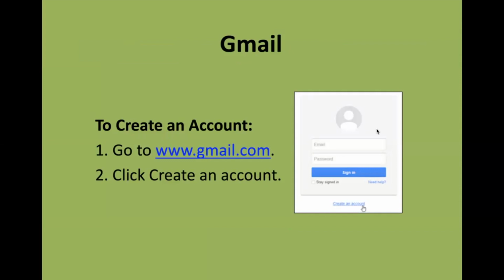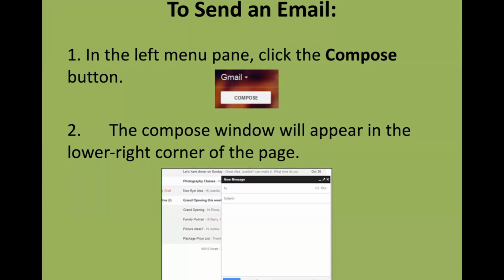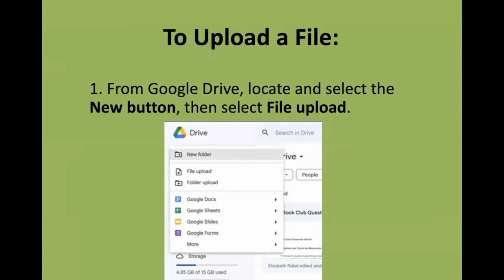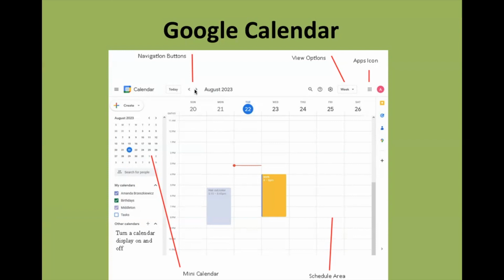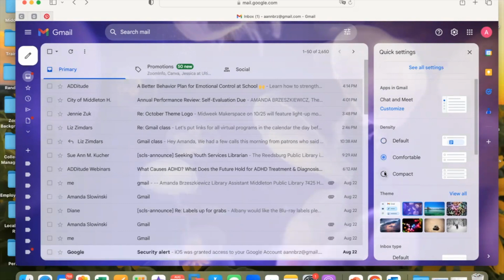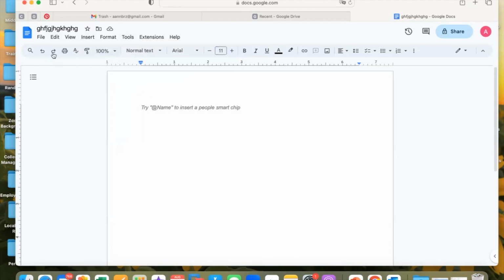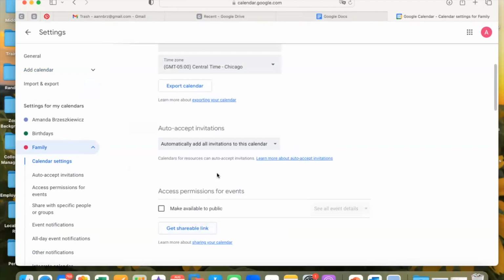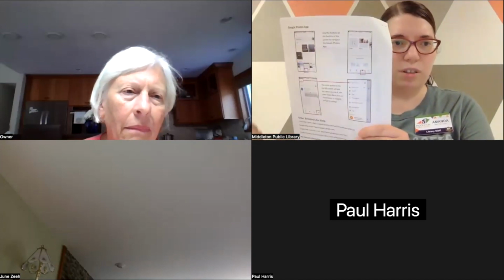Gmail & More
Join us as we explore Gmail and other applications Google has to offer, such as: Google Drive, Google Calendar, and more! This class will be live on Zoom.